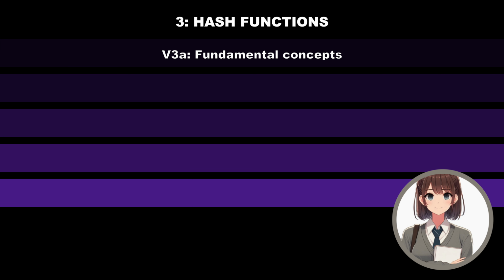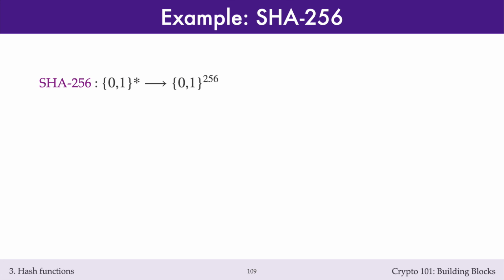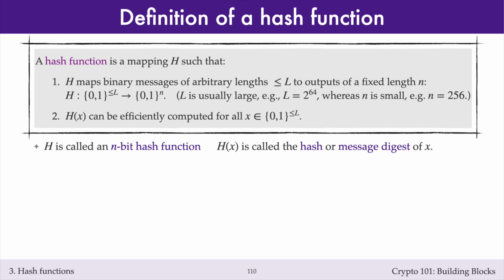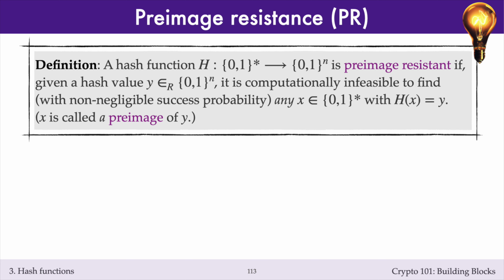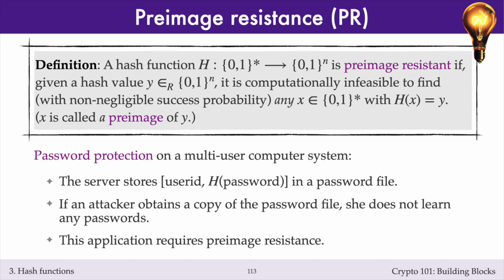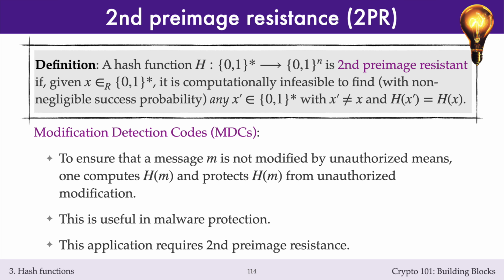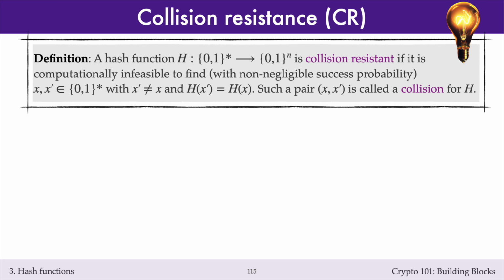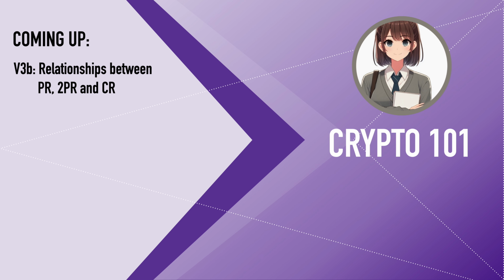V3a: Hash functions: Fundamental concepts (Applied Cryptography 101)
Welcome to "V3a: Hash Functions: Fundamental Concepts," the first lecture in Alfred Menezes's "Crypto 101: Building Blocks" course, focusing on hash functions, a vital component of cryptography. This video introduces key concepts that are essential for understanding hash functions, their properties, and their role in modern cryptographic protocols. Designed for computer science students, software engineers, applied cryptographers, and cybersecurity professionals, this lecture offers a solid foundation in one of cryptography's most important building blocks.

In this video, we cover the critical security properties of hash functions: preimage resistance, second-preimage resistance, and collision resistance. These properties ensure that hash functions are secure and reliable when used to generate fixed-size outputs from arbitrary input data. You will also learn about iterated hash functions, which are the foundation of many widely used algorithms such as MD5, SHA-1, SHA-256, SHA-384, and SHA-512.

Additionally, we discuss the practical applications of hash functions in various cryptographic protocols like digital signatures, blockchain technologies, and data integrity checks. We also explore the risks associated with outdated hash functions, such as MD5 and SHA-1, which are vulnerable to generic attacks. By the end of this lecture, you'll have a clear understanding of hash functions and their importance in securing digital systems.

Slides
00:00 Introduction
01:12 Slide 107: Definitions and terminology
01:47 Slide 108: What is a hash function?
02:16 Slide 109: Example: SHA-256
03:34 Slide 110: Definition of a hash function
04:42 Slide 111: Toy hash function
05:52 Slide 112: Some applications of hash functions
06:16 Slide 113: Preimage resistance (PR)
09:17 Slide 114: 2nd preimage resistance (2PR)
11:16 Slide 115: Collision resistance (CR)
13:18 Slide 116: Some other applications of hash functions
13:26 Coming up